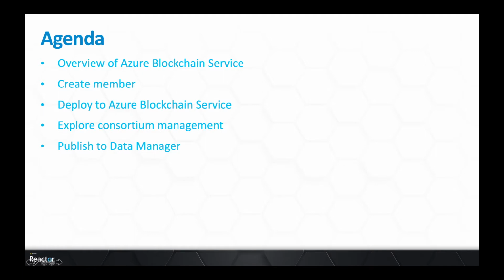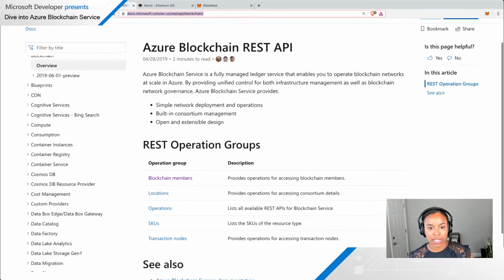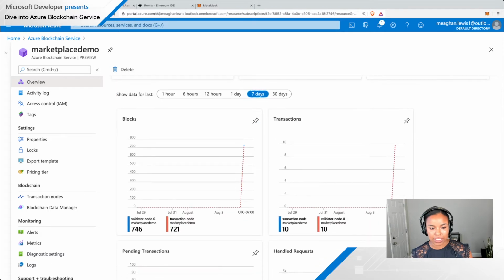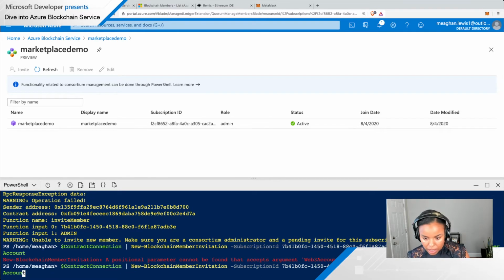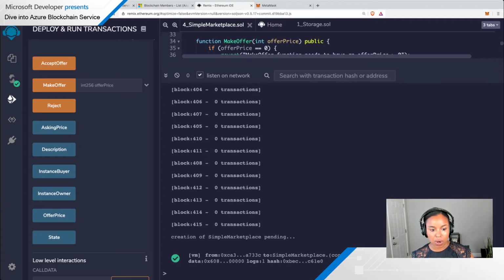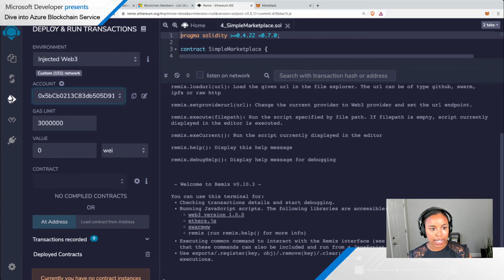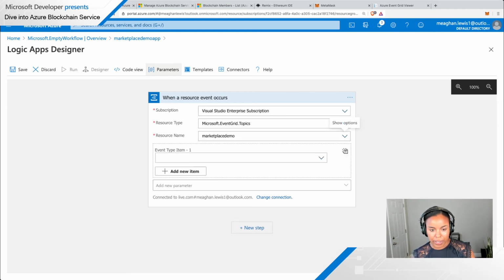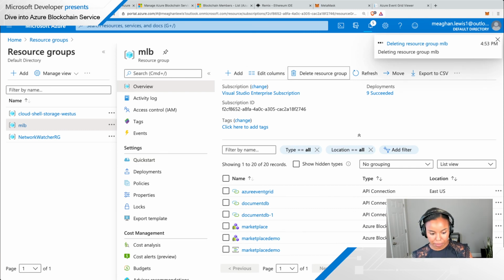Dive into Azure Blockchain Service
Let’s take a deeper look at Azure Blockchain Service, a fully managed ledger service that helps users grow and operate blockchain networks at scale. In this session, we'll use the Azure Blockchain Service API to build and manage blockchain networks and deploy our smart contracts. Next, we'll explore how to capture contract and transaction data in the cloud with the Blockchain Data Manager. Along the way, we'll use VS Code to code, test, and deploy Ethereum smart contracts.

Presenter: Meaghan Lewis
Meaghan Lewis is a Senior Program Manager at Microsoft. She currently focuses on creating and delivering learning experiences centered around emerging technology for Microsoft Reactors worldwide. Meaghan has a super power in quality engineering and previously worked in the QA field for nearly a decade. Meaghan has a passion for teaching lifelong learners and has spent years speaking at conferences and delivering online courses.

[eventID:7845]